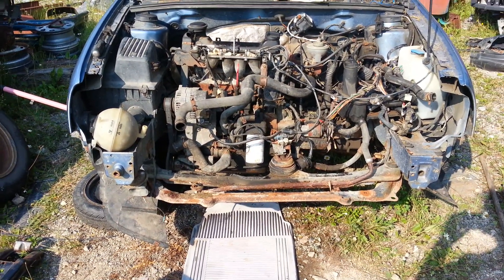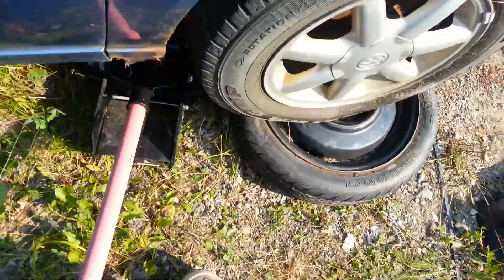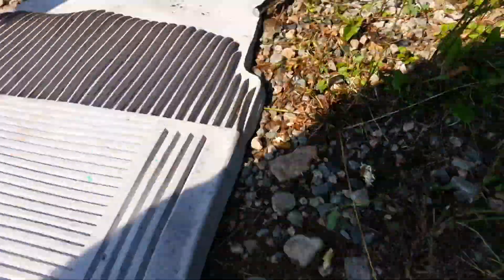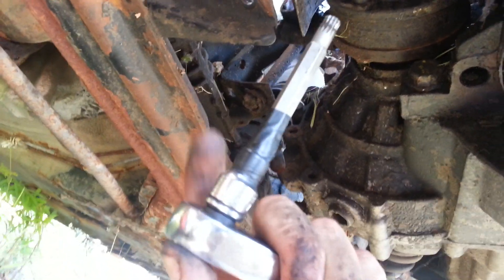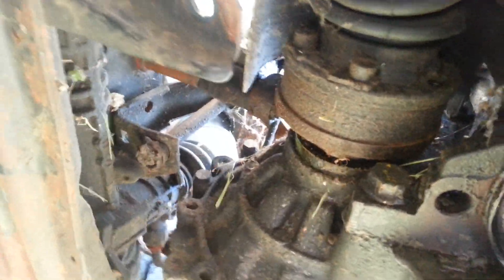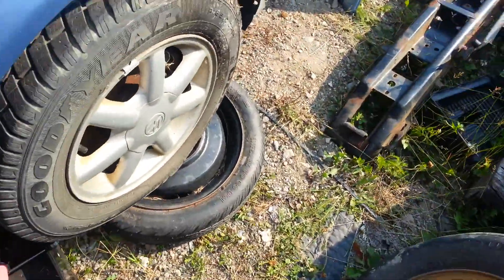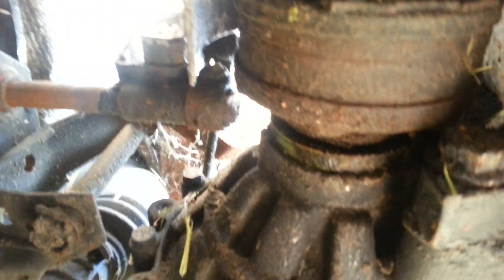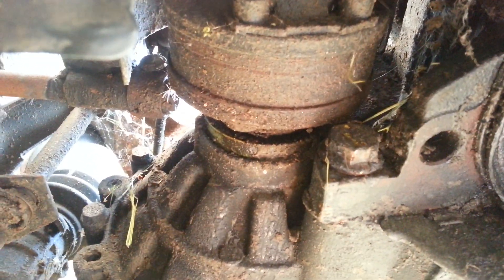Volkswagen MK2/MK3 Golf/Jetta CV axle removal from transmission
Removing the CV axle from the transmission. Same for Automatic and manual transmissions.
Tools required:
Jack
Jack stands
8mm Triple Square
Socket Wrench